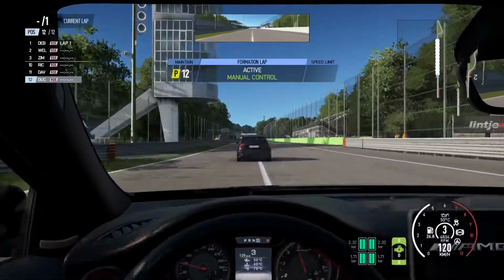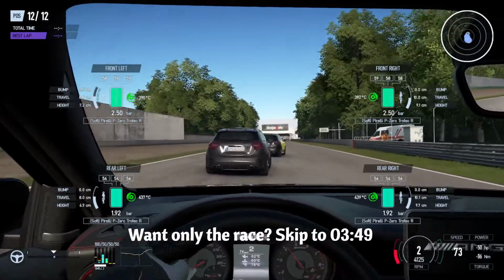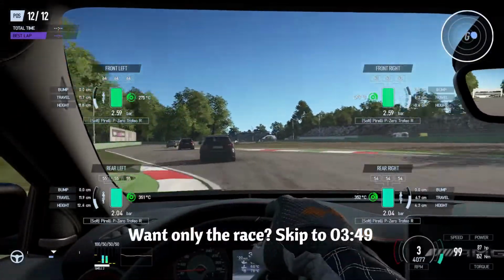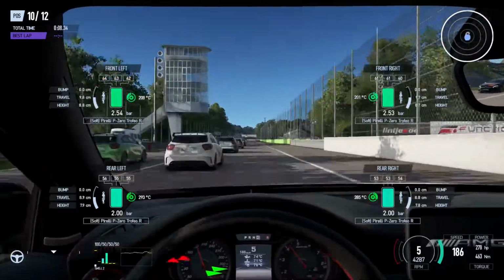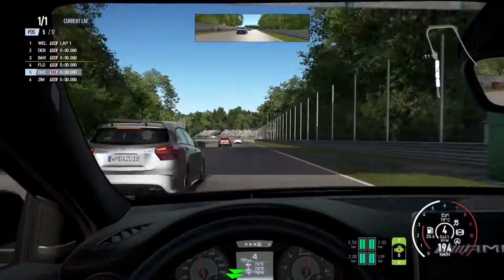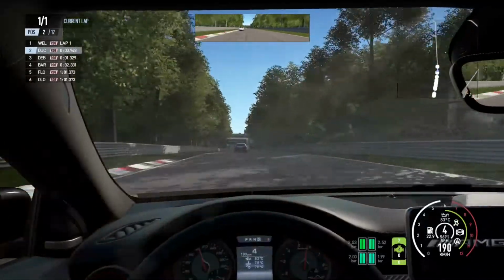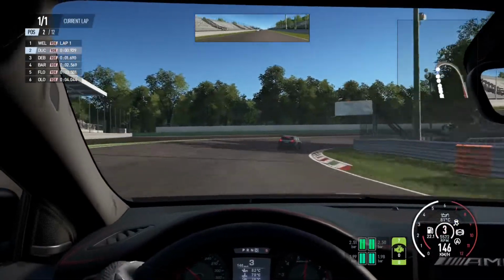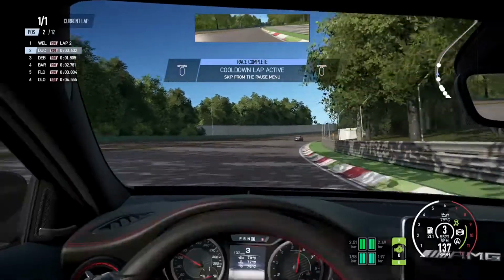One lap shootout, Mercedes A45 AMG, Monza | Matt and His Racing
Time for a one lap shootout...around Monza (a classic race circuit!) and in one of my favourite cars from Project Cars 2...the Mercedes A45. 😊

00:00 - Titles
00:02 - Warm up lap chat
03:49 - Race
06:19 - Cooldown lap chat
08:08 - Replay
10:34 - End titles